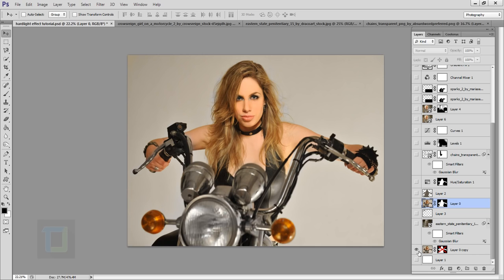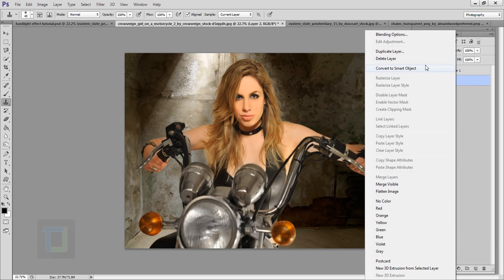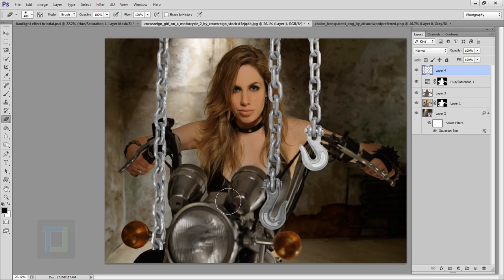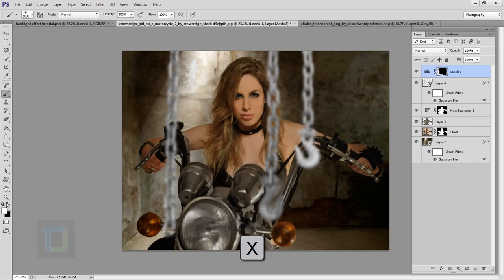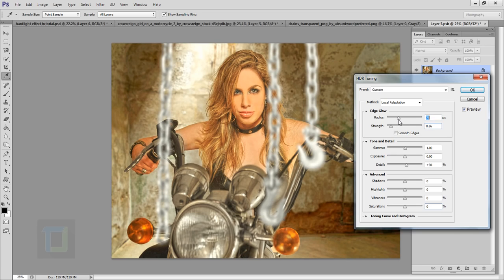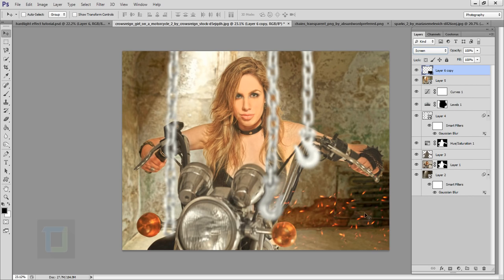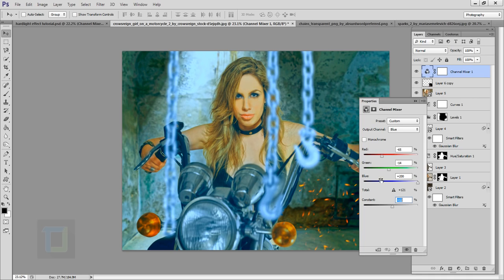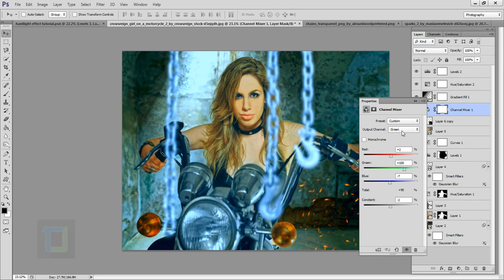40 Photoshop Tutorial Photo Manipulation Biker